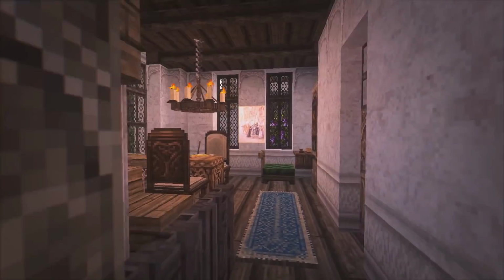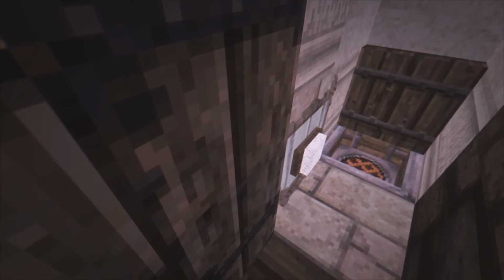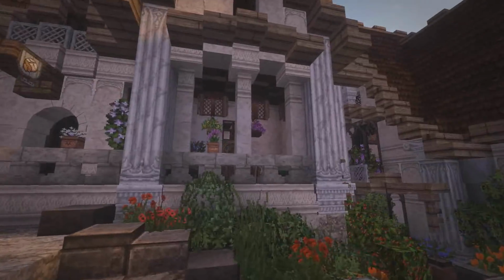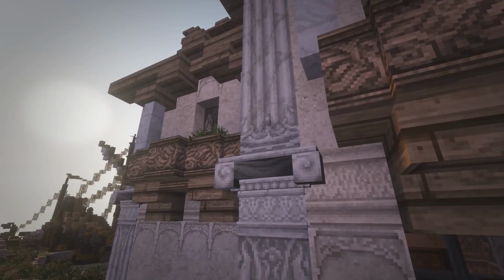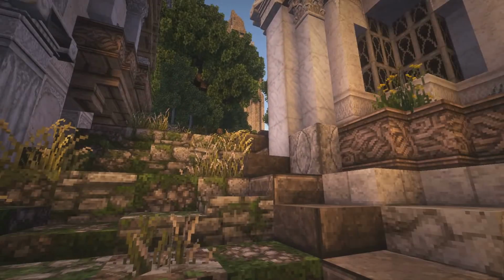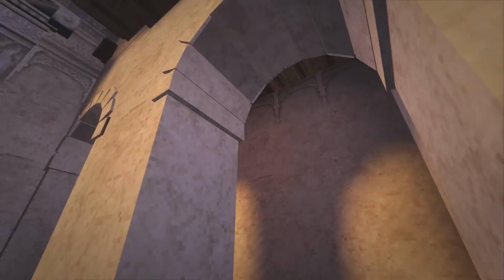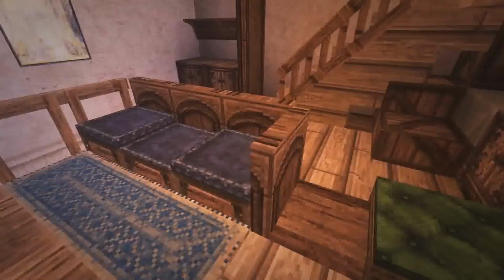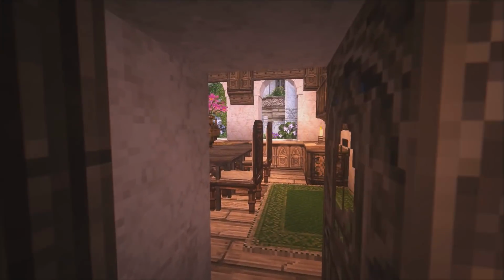Minecraft Lord of the Rings :: Forlond :: Ardacraft Walks 3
On the shore of the Gulf of Lune, lays Forlond!

IP: mc.ardacraft.me
Warp: /warp Forlond